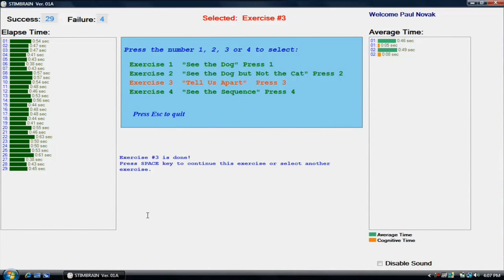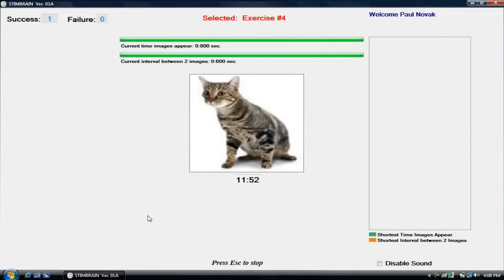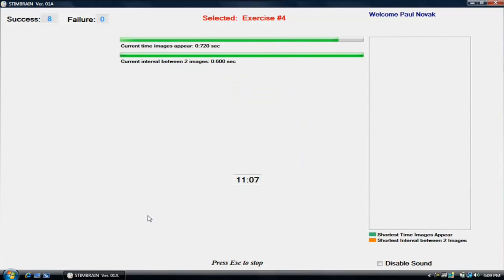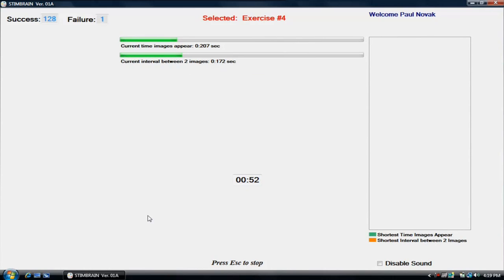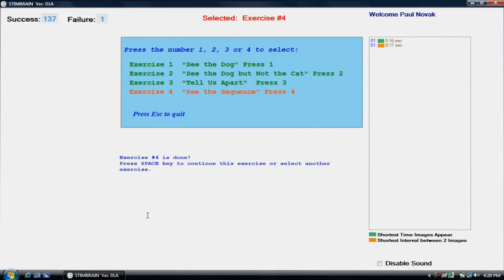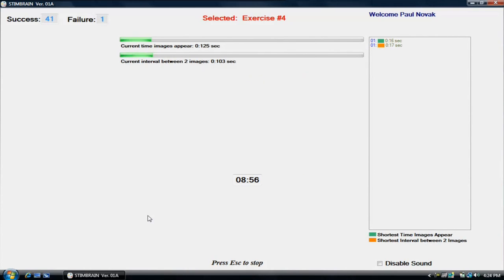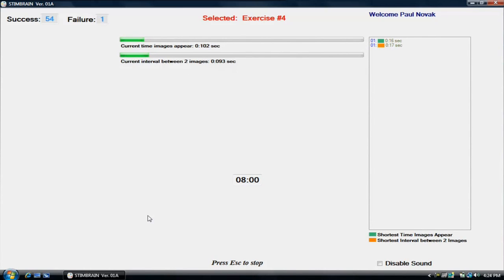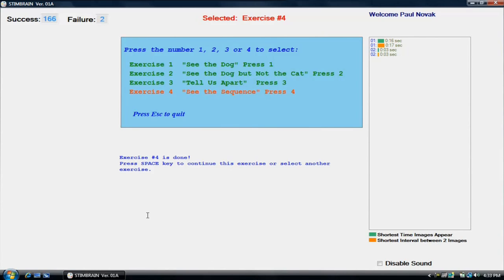STIMBRAIN PART 2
Brain Processing Speed Test Program. Images of a Dog or a Cat will flash on the screen and you must press the Shift Keys in response to the proper sequence of images. After each 5 successful responses the duration and interval between the images will get shorter and faster until you get 2 incorrect responses. Then the program will slow to keep you at your threshold speed. This exercise is specifically designed for young children with LLD but will work for any brain of any age.